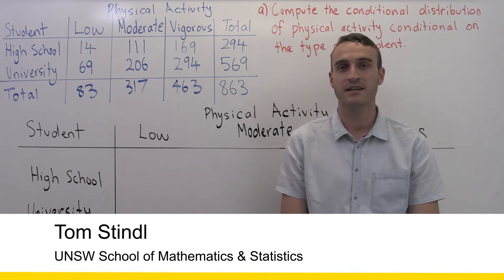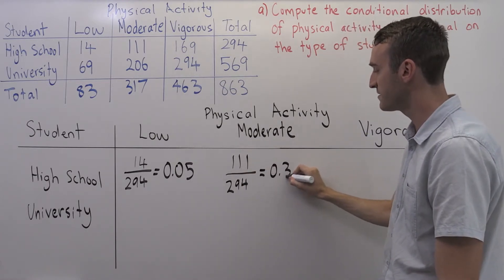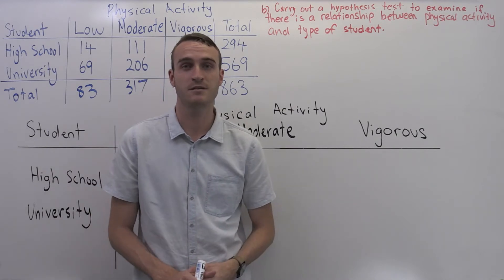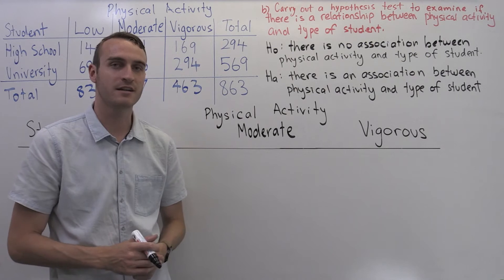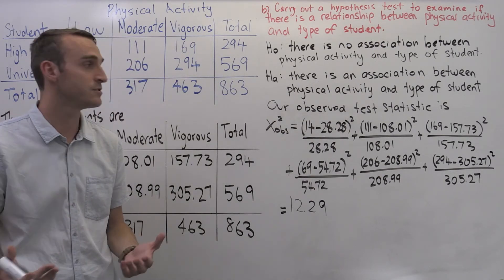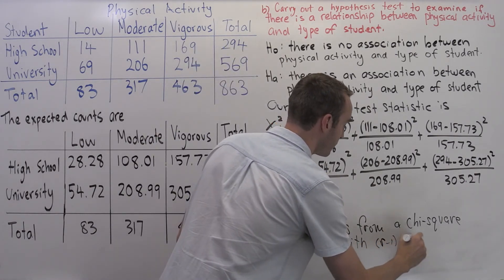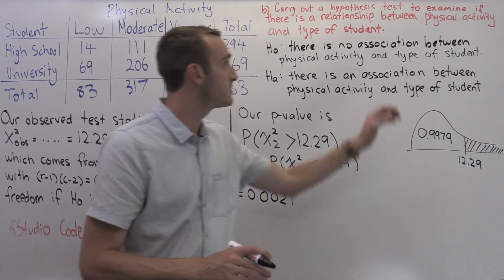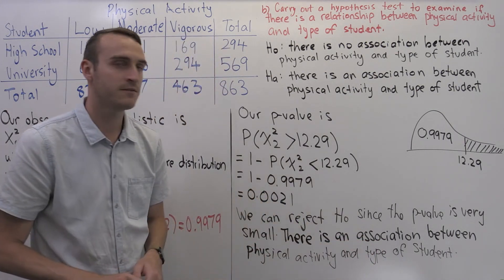MATH1041 Week 10 Question 3 Chi-Squared Test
MATH1041 Statistics for Life and Social Sciences
Tutorial Week 10 Question 3 on Chi-Squared Tests
Presented by Tom Stindl